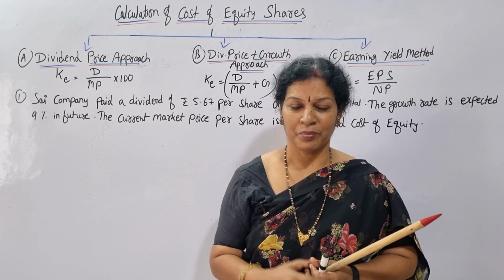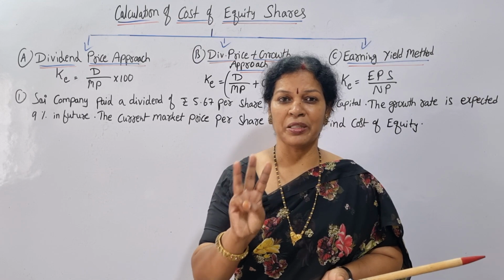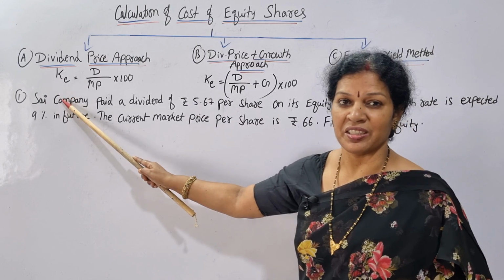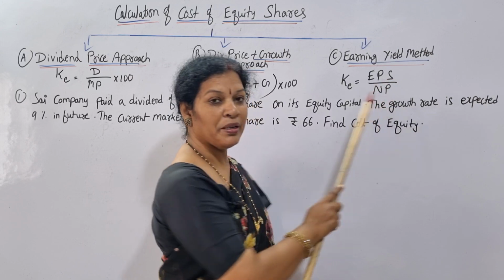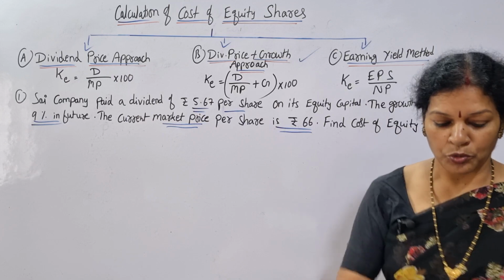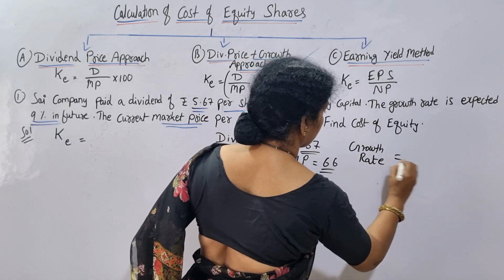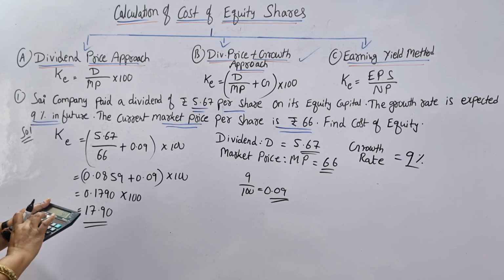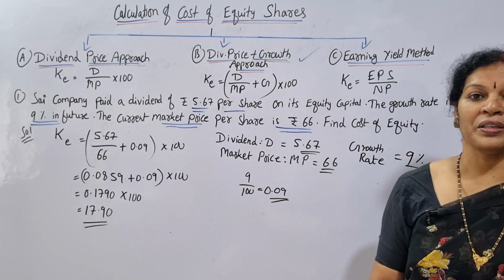28. Calculation of Cost Of Equity Shares from Financial Management Subject